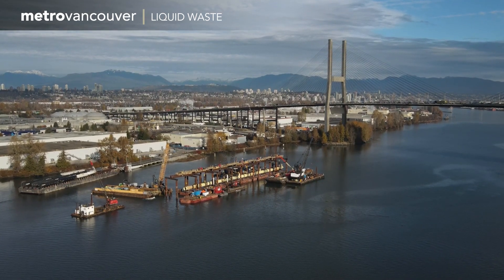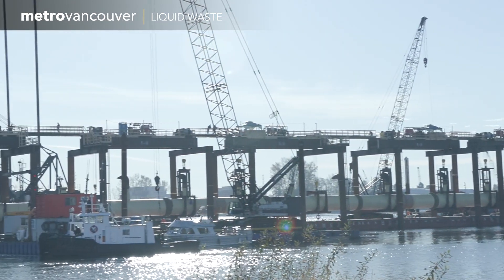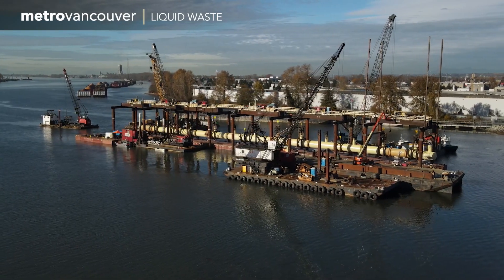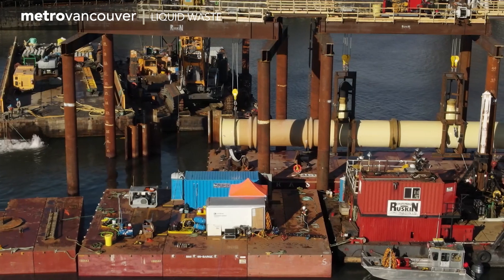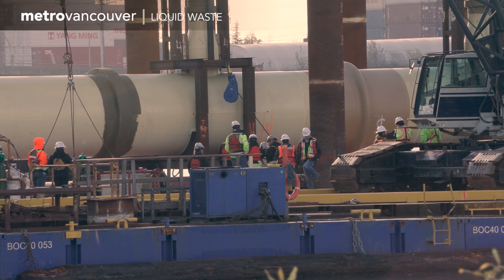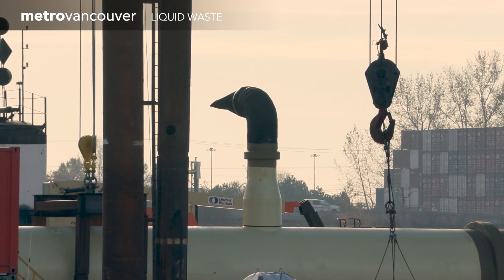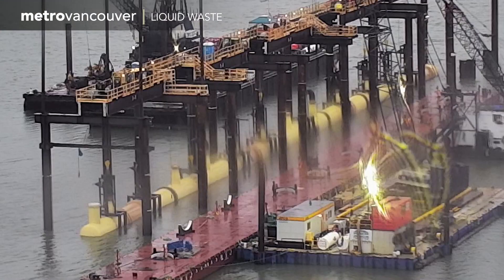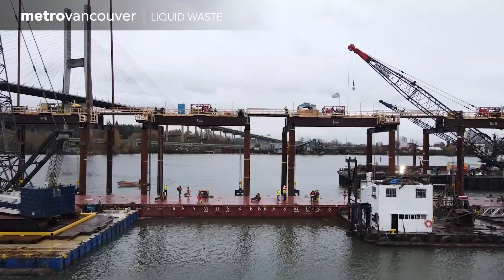Installing a New Diffuser Arm at the Annacis Island Wastewater Treatment Plant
Metro Vancouver is building a new outfall system from the Annacis Island Wastewater Treatment Plant into the Fraser River to serve our growing population and protect the environment. Treated wastewater will flow from the plant through a 1-km outfall tunnel before being discharged from a multi-valved pipe – the diffuser arm - at the bottom of the river. The new outfall and diffuser arm will ensure that treated wastewater is dispersed over a broad area to maximize dilution and minimize environmental impact.

About Metro Vancouver
Metro Vancouver is a diverse organization that plans for and delivers regional utility services, including water, sewer and drainage, and solid waste management. It also regulates air quality, plans for urban growth, manages a regional parks system, provides affordable housing, and serves as a regional federation. The organization is a federation of 21 municipalities, one electoral area, and one treaty First Nation located in the region of the same name. The organization is governed by a Board of Directors of elected officials from each member jurisdiction.